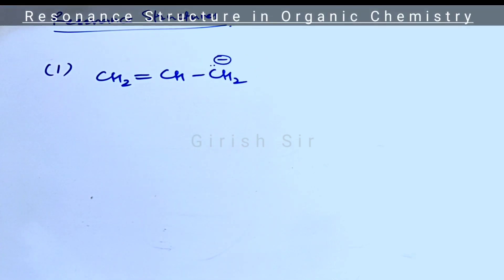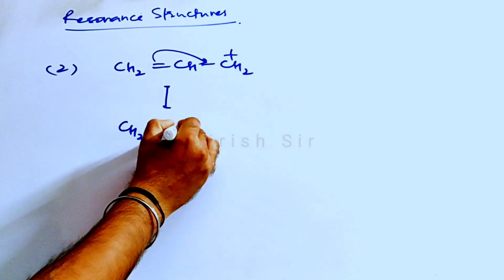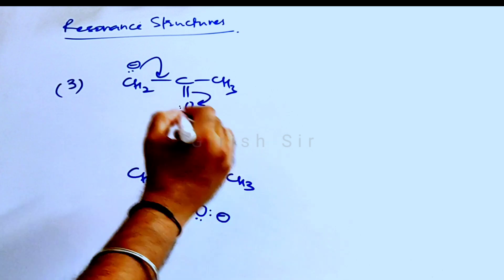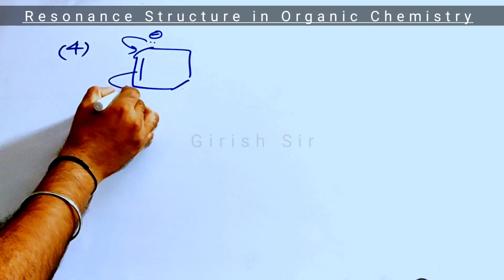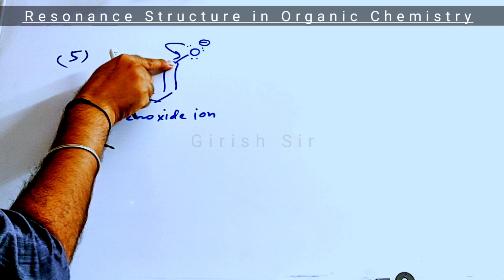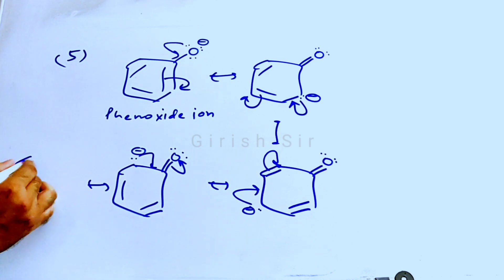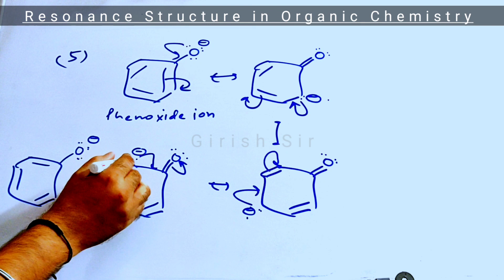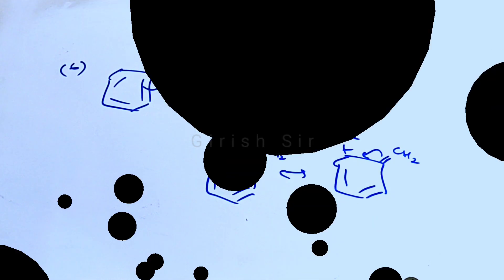Resonance Structure in Organic Chemistry